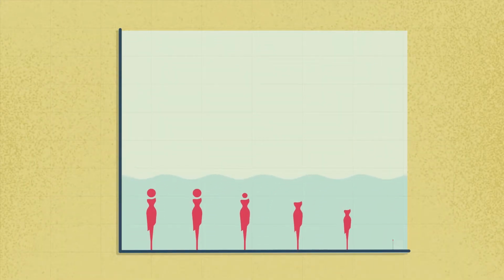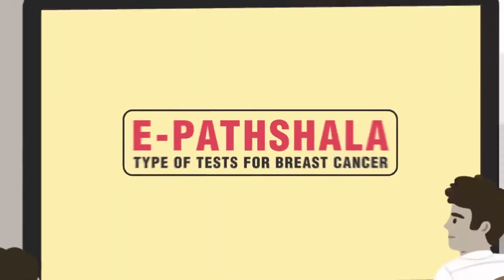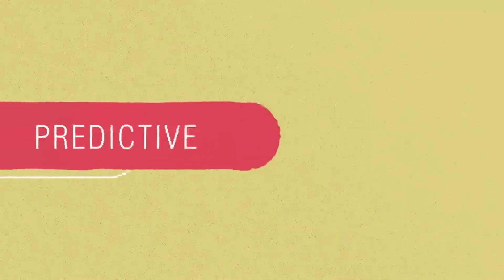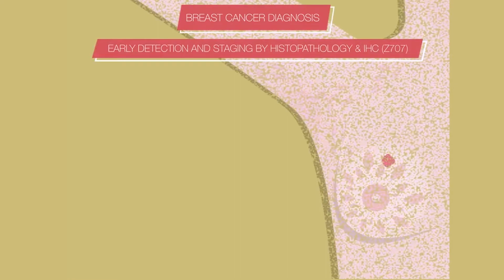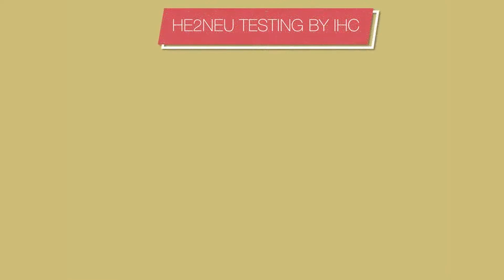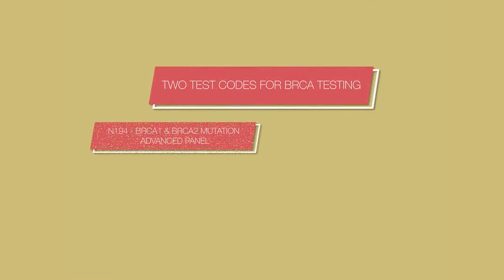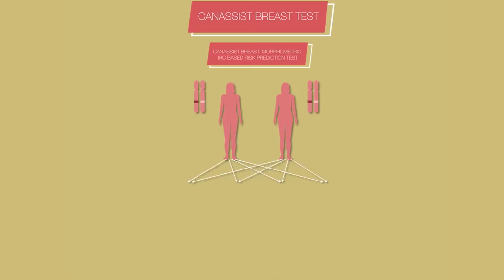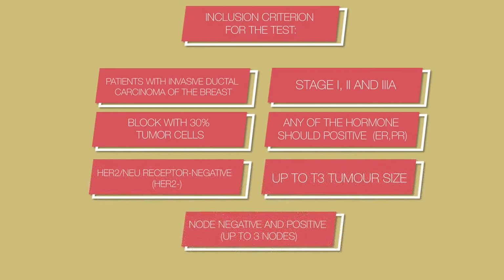Understanding Breast Cancer and its Diagnosis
Step by step approach to screen and diagnose the Breast Cancer and the various tests available to manage the disease